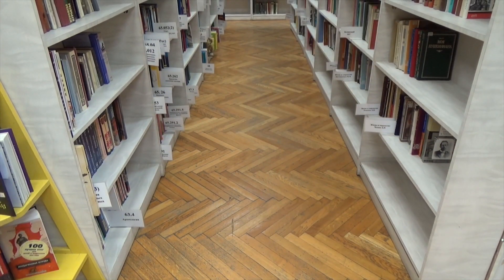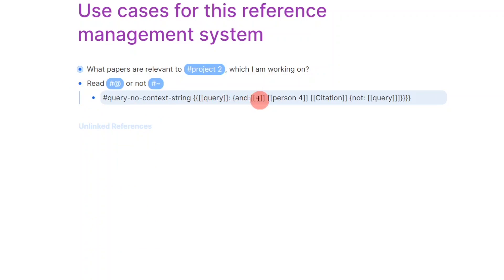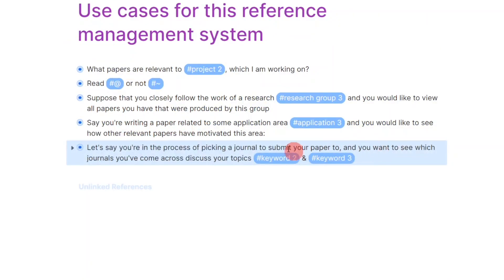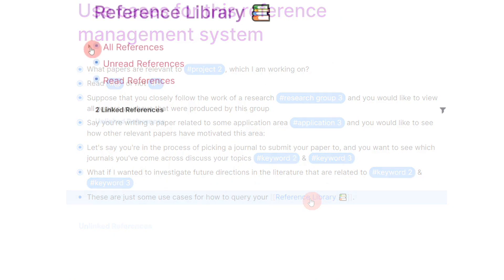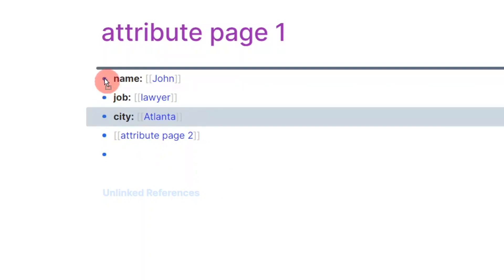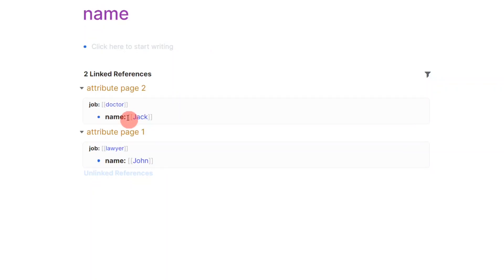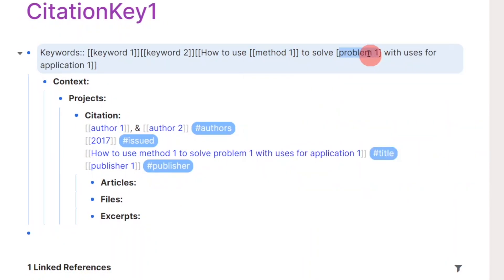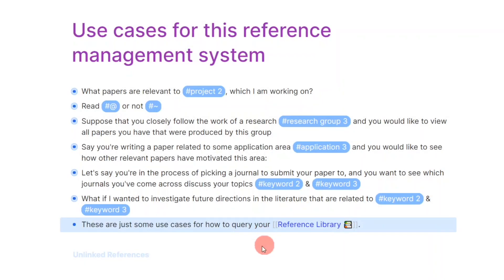Future Proof Attributes for Roam Research: Academic Workflow Demo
An essential part of academic research workflow is a reference management system. Therefore, developing an effective system that is capable of frictionless retrieval of key information is essential for a productive workflow. In this video, I illustrate how Roam Research can be used for this purpose.
RemNote - Roam Zotero Citation Meta Data Style:
Video outline:
System Use case Demonstration     0:40
How Attributes Work in Roam          3:54
Reference Management System      6:08